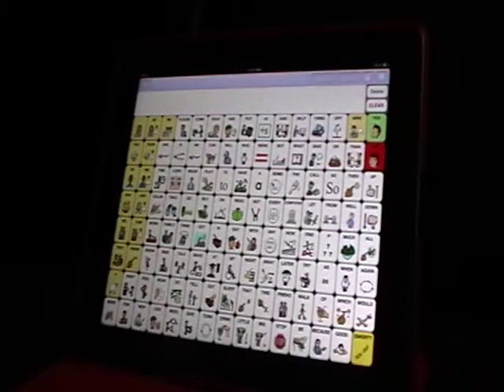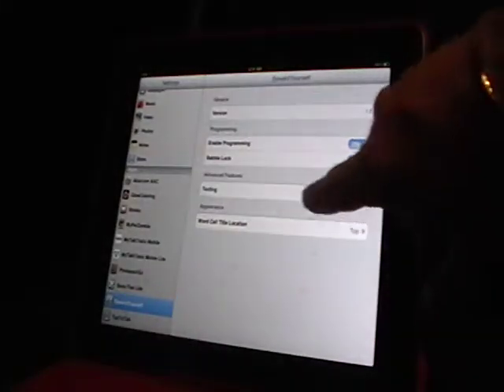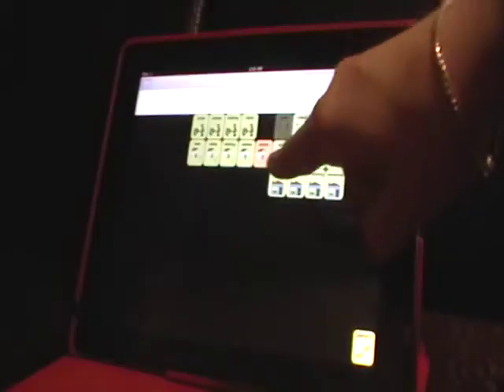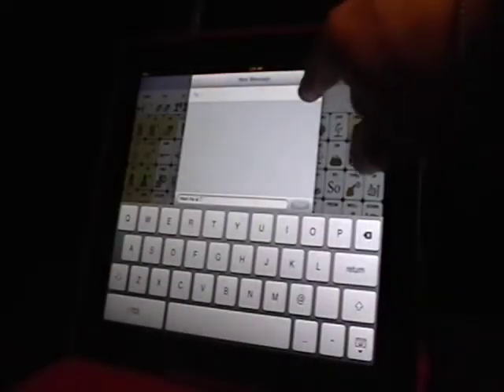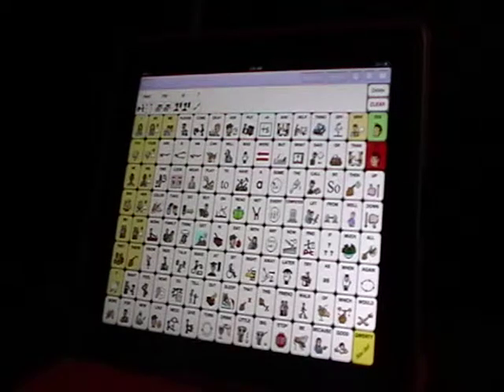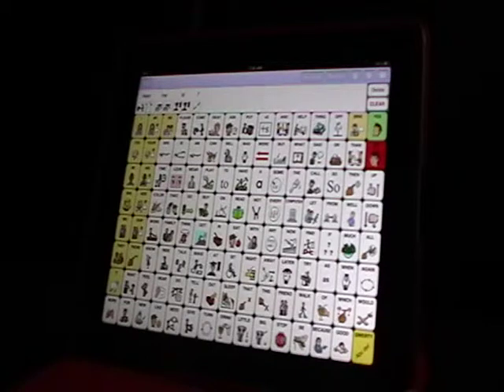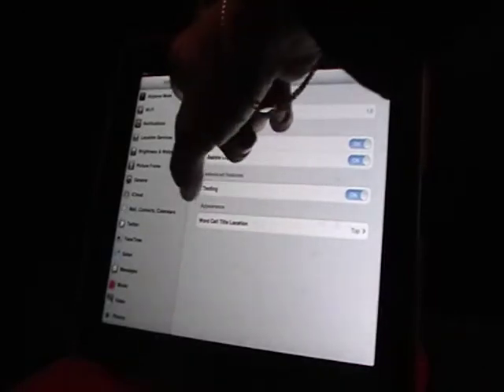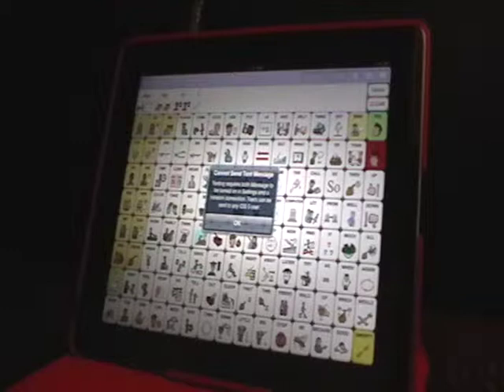Speak for Yourself AAC iPad app Texting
This video demonstrates the Texting feature in the Speak for Yourself AAC app.